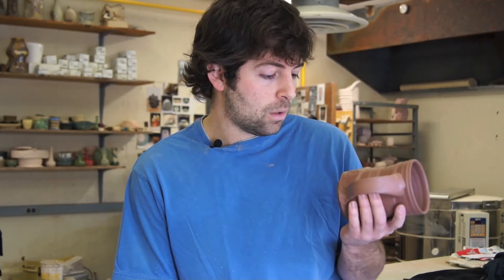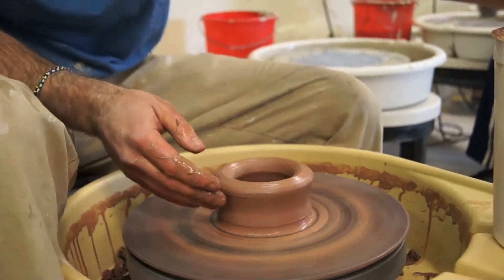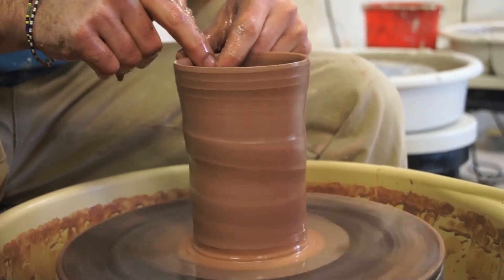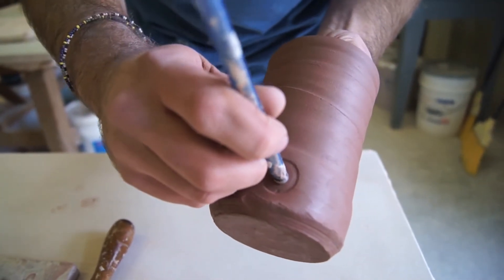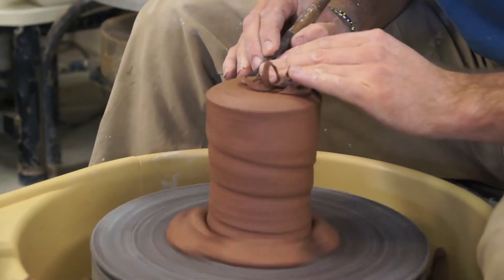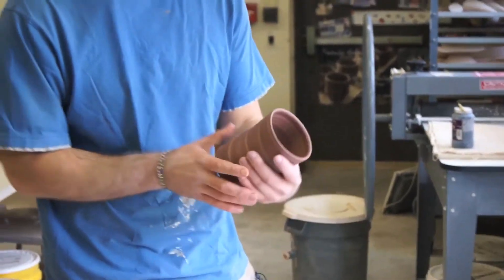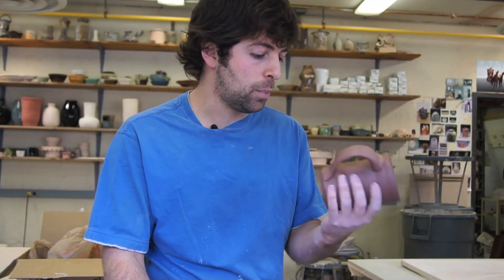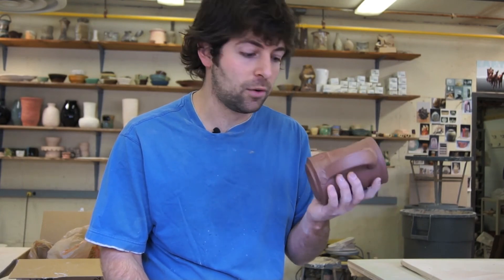Whole Bean Mugs - Edition #7: Tanzania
A short "making of" video on the 7th edition of Whole Bean Mugs. It was a lot of work, but this was a fun set to make.

To buy a mug (they won't be ready until May, but we would love for you to visit our Etsy shop in the meantime):

If you want to learn more about Whole Bean Mugs, look us up on Facebook or follow the link below to our site:

 A HUGE thanks to my friend Andrew Wilber for putting this together for me! You may want to check out his blog and youtube channel. He's a pretty creative guy.